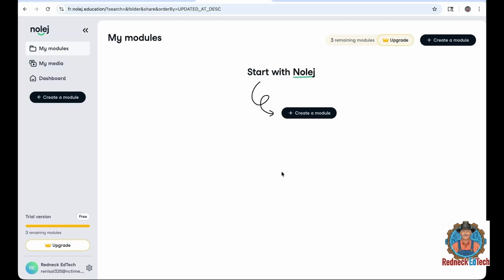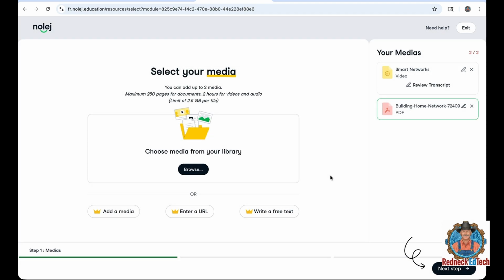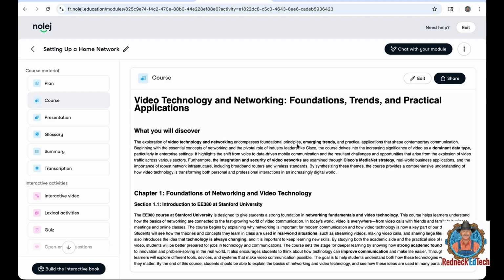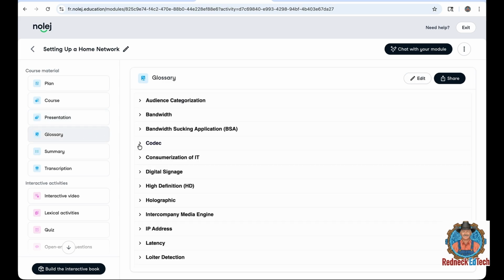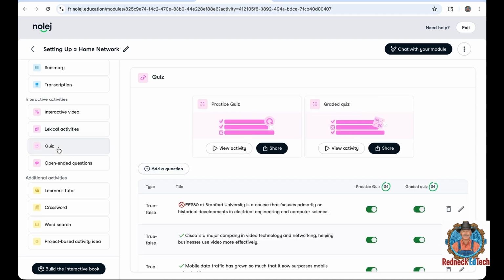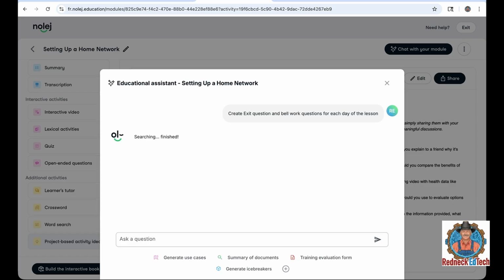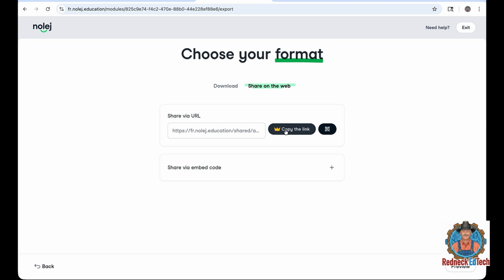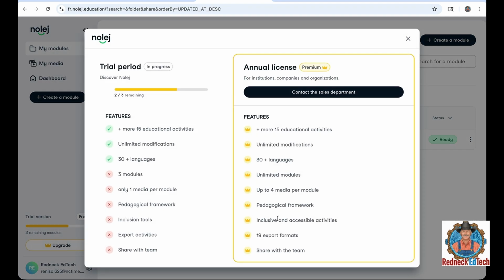Redneck EdTech's take on Nolej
This is Redneck EdTech's take on Nolej. Nolej is a complete AI platform for teachers to create lessons for the classroom. Offered as a closed loop system, the platform builds lessons, manipulatives, presentations, and assessments from only the resources that you provide. While limited in its free version, the resources available are a great starting point for new and experienced teachers alike. Many new teachers crave the structure and beginning materials Nolej provides while experienced teachers look to revamp their lesson and allowing Nolej to build a new approach from what they are currently doing is a great way to maintain control over the information and create buy-in from experienced teachers.

Redneck EdTech provides the Tips, Tricks, and Tech you actually need to survive the school year. We're talking real tools, practical AI, and classroom hacks that really work. If you want the truth without the fluff, you're in the right place.